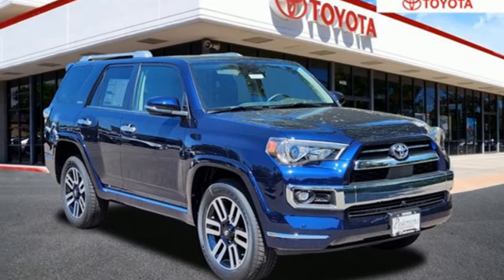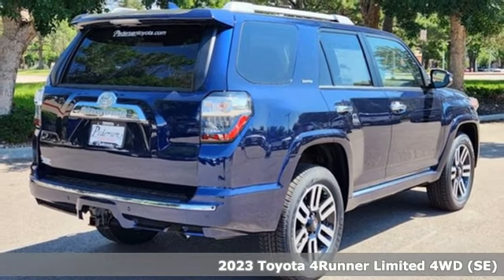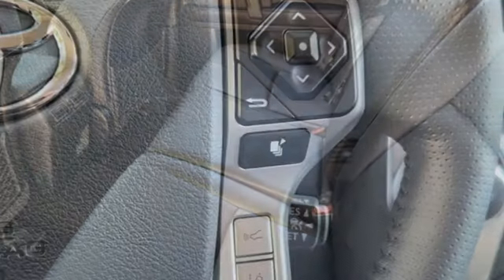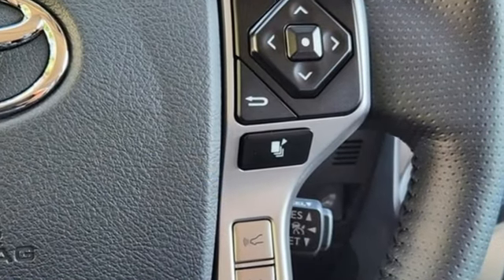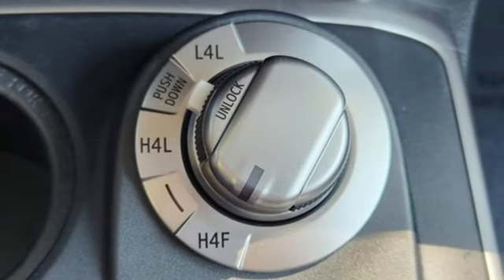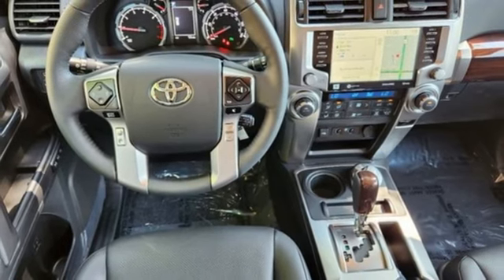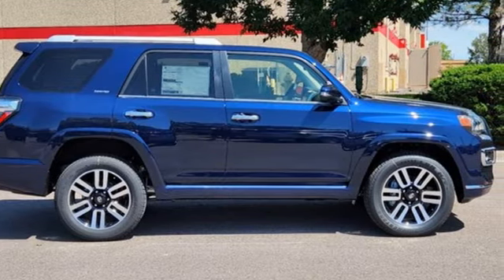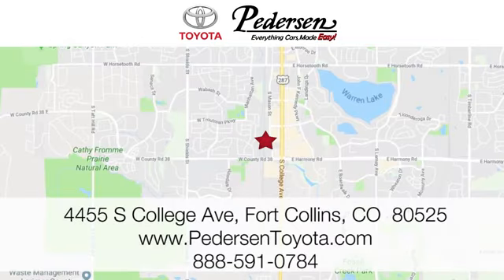New 2023 Toyota 4Runner Fort Collins Loveland, CO P4143 - SOLD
Year: 2023
Make: Toyota
Model: 4Runner
Trim: Limited
Engine: 6 4.0 L
Transmission: Automatic
Color: Blue
Interior: Black/Graphite Leather
Stock #: P4143
VIN: JTEKU5JR9P6169847

Address:
4455 S. College Ave